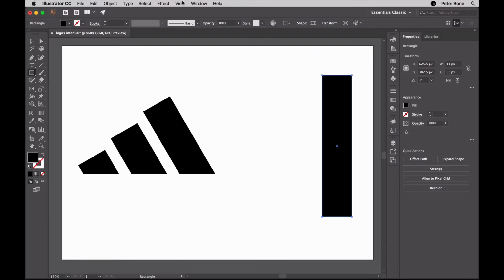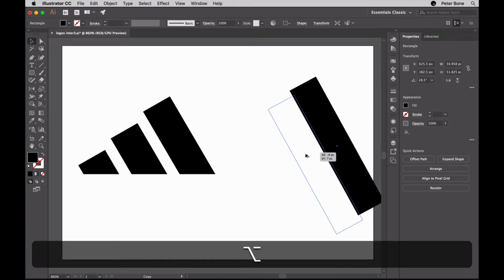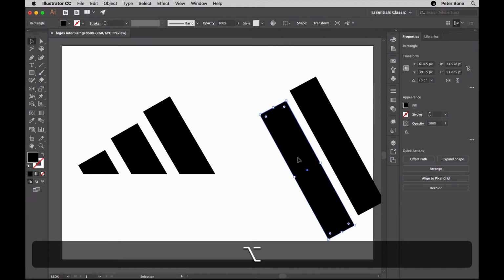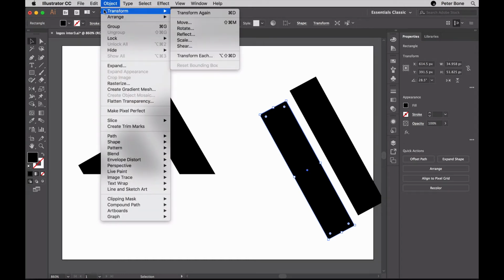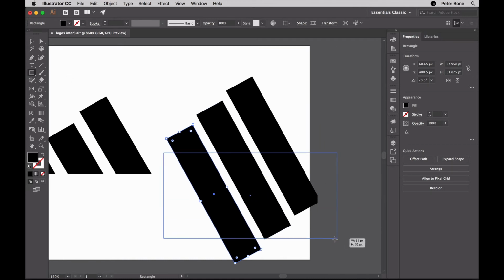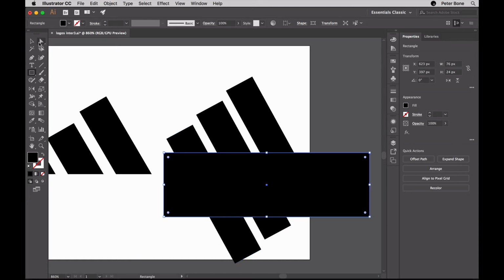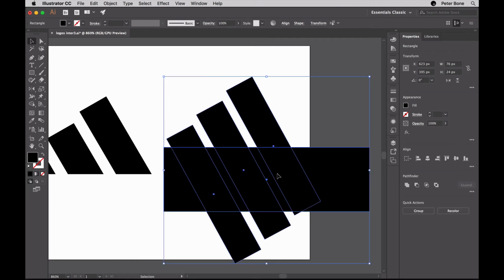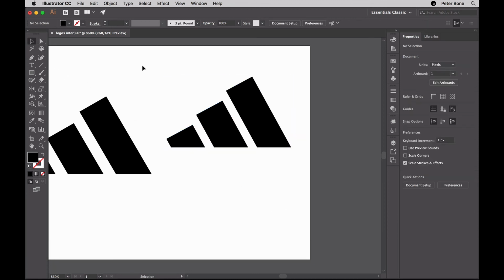Create logos in Illustrator with basic geometric shapes [5/6]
In this mini-series I'm going to cover how to create great logos in Illustrator using nothing more than simple geometric shapes like circles, squares and triangles. For more info on my masterclasses look